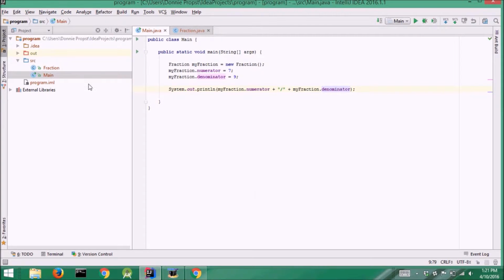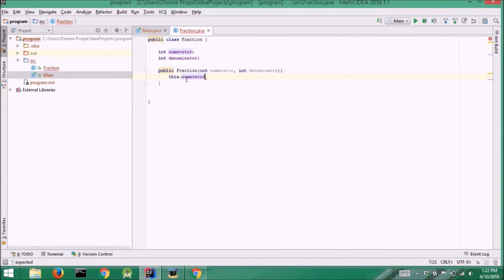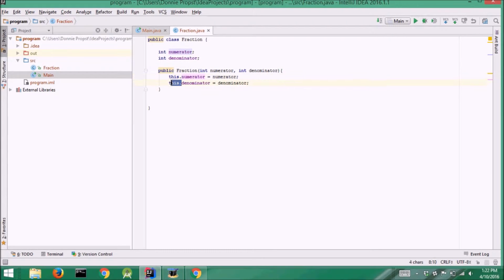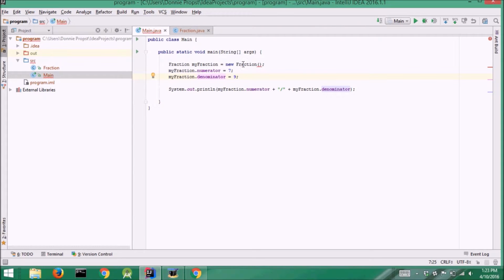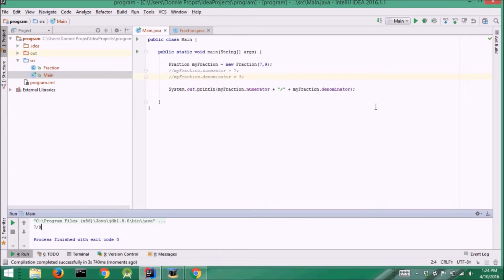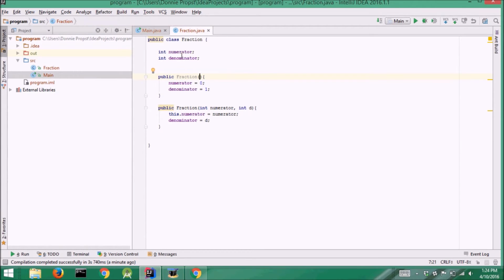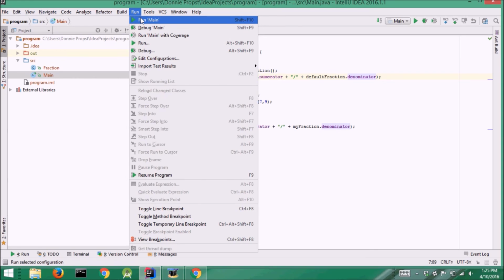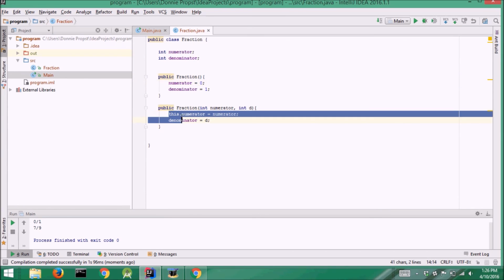Java Intermediate Tutorials Part 2 - Overload Constructor, Instance Scope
In this tutorial we will cover:
-Overload methods(constructor)
-Instance scope using keyword this